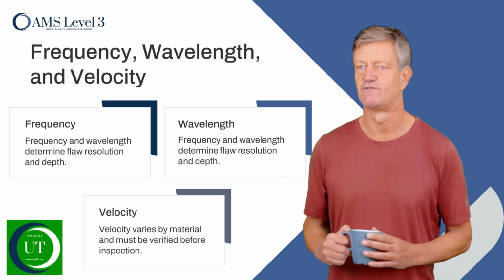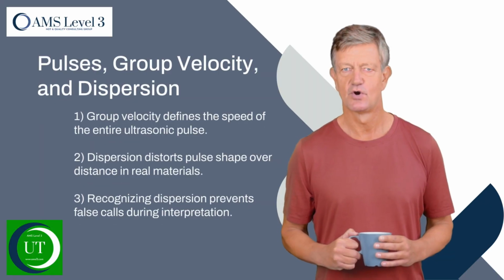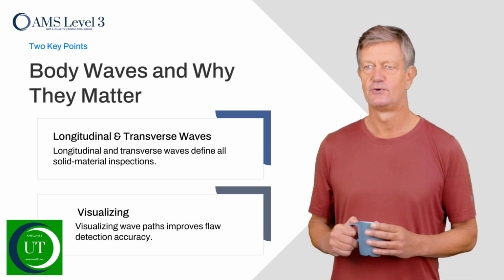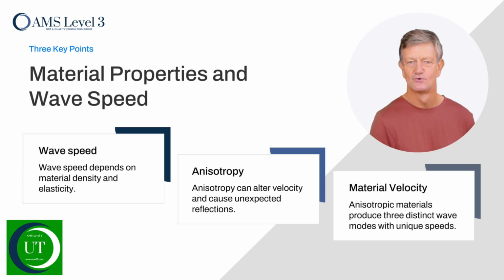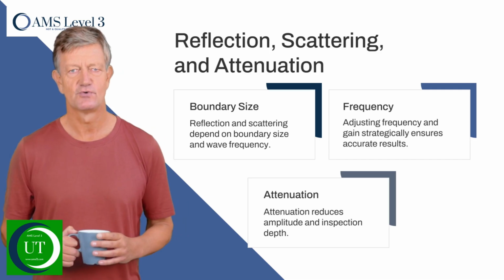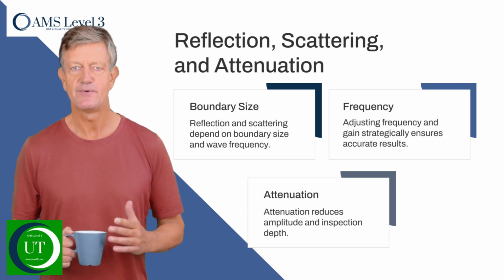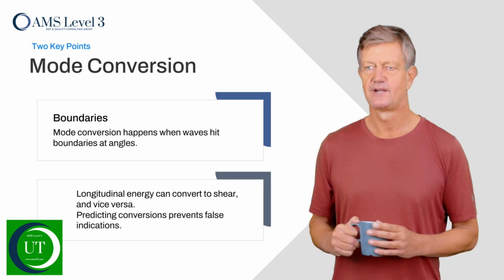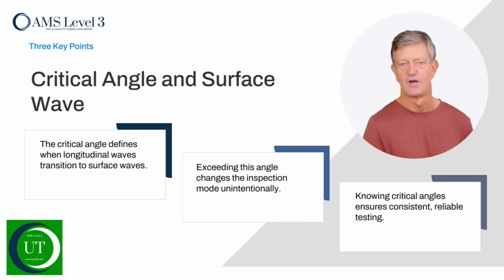Ultrasonic Testing: The Science of Wave Propagation Explained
Mentor Moment – Ultrasonic Testing Wave Propagation

Premieres: Thursday at 10 AM

Description:
In this week’s Mentor Moment, we talk about what separates a technician who follows procedure from one who truly understands Ultrasonic Testing.
Knowing the theory of wave propagation is one thing — applying it correctly under real conditions is another. This short mentoring session challenges you to think deeper, verify your assumptions, and refine your technique until precision becomes habit.